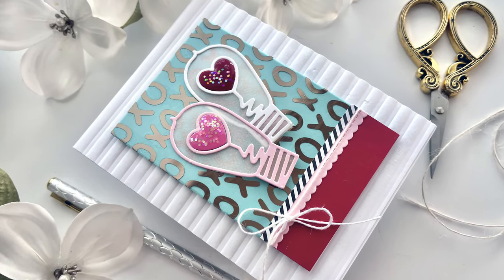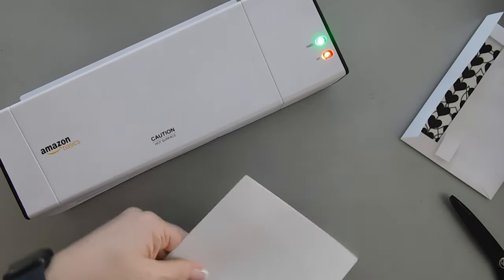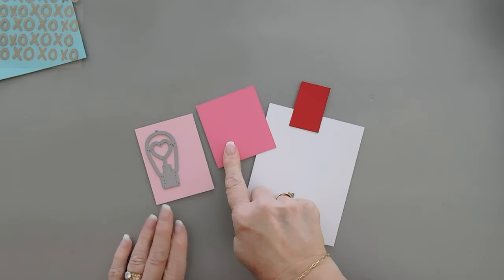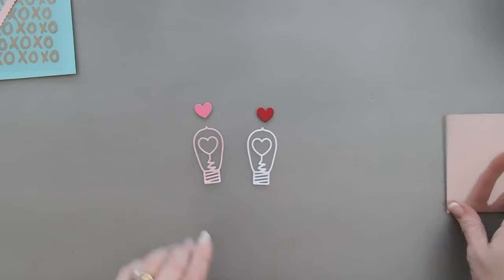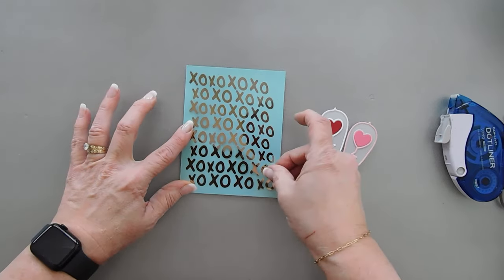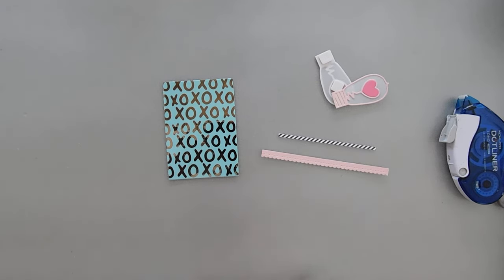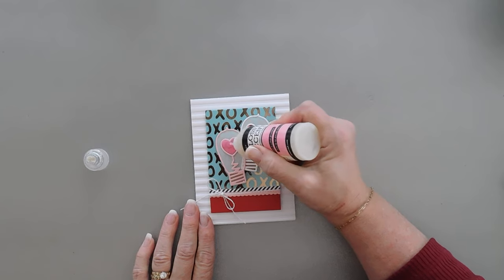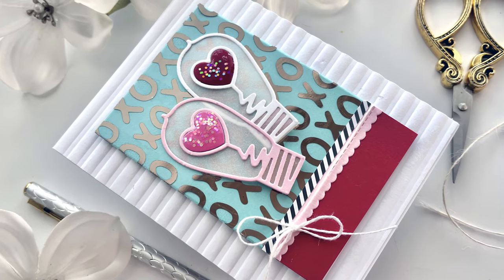Foil Transfer Acetate Cards & a Laminator | Simon Says Stamp | Sweetheart Release Blog Hop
Let your love shine bright this Valentine's Day with the heartwarming glow of a few new items from the @SimonSayStamp Sweetheart Release.
EXPAND FOR PROJECT SUPPLY LIST

• **Simon Says Stamp Cardstock 8 Sheets ROSE GOLD METALLIC

• Therm O Web ROSE GOLD Deco Foil Transfer Sheets iCraft

• My Favorite Things BLACK AND WHITE STRIPES 6x6 Inch Paper Pack